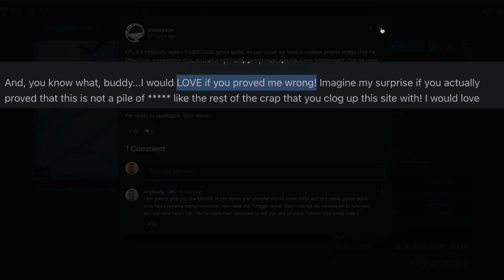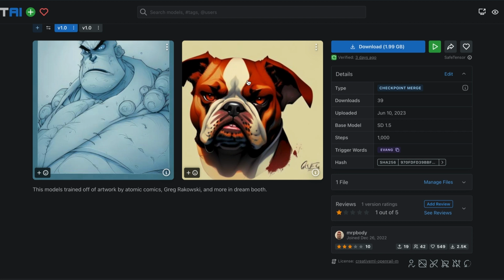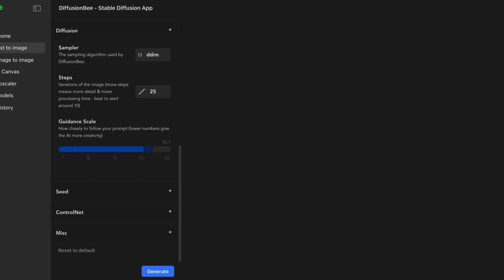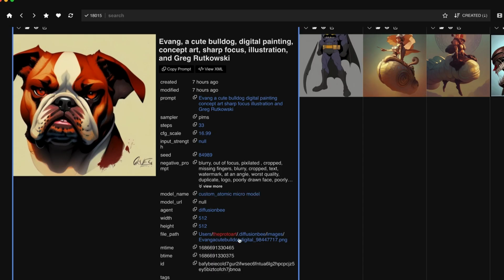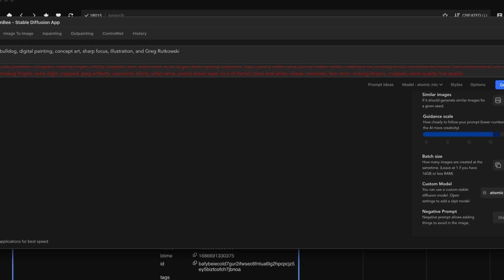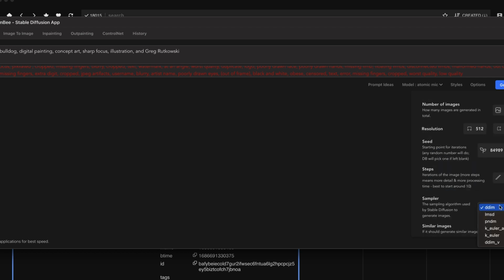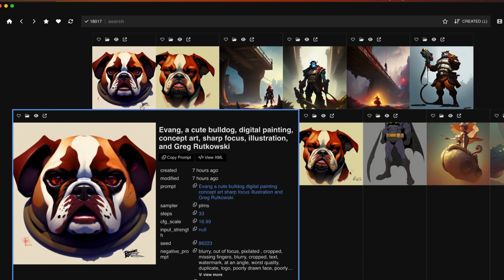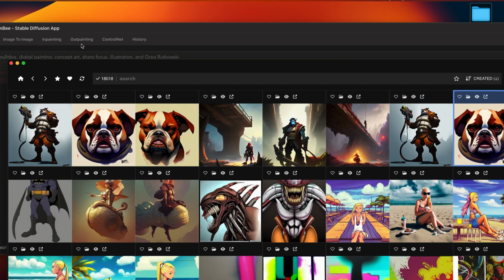Can you produce good images with my stable diffusion AI models?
Please be sure to check out my models available on my Civit ai account. If we reach another 200 followers, I'll release three of my favorite models I use all the time in my workflow.